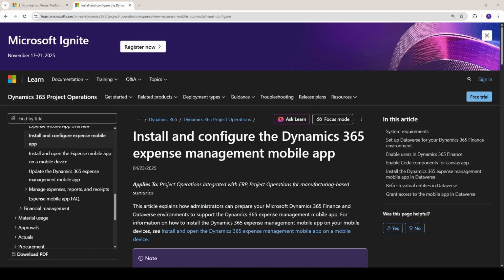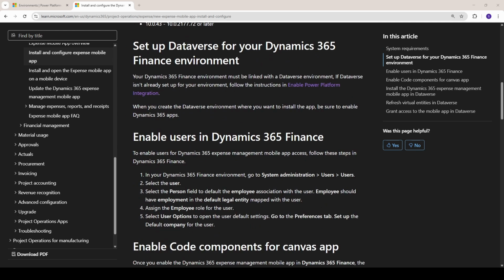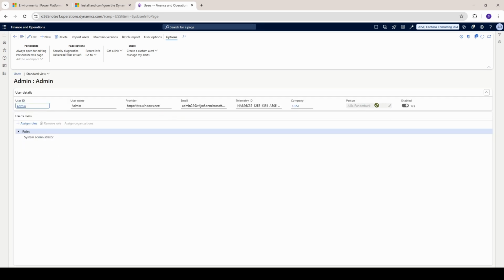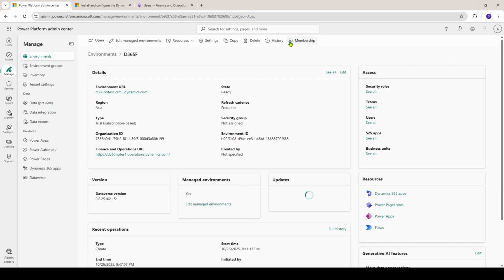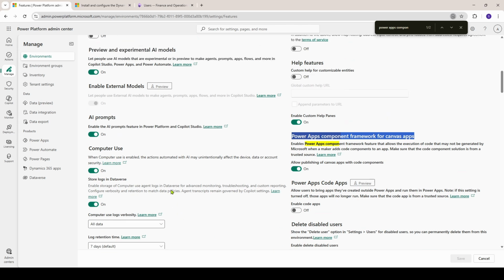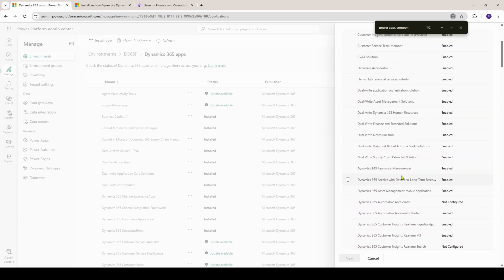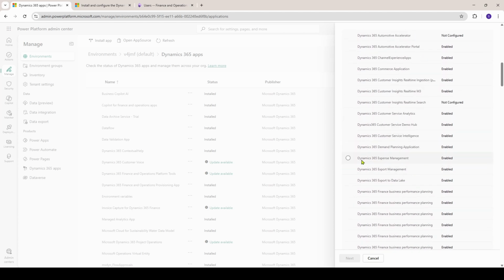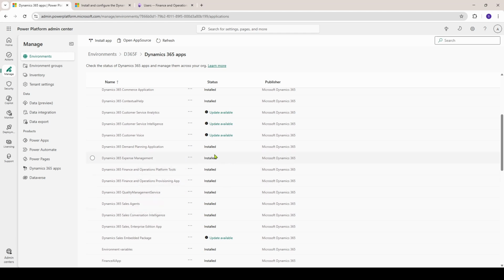The Complete Guide to Installing the D365 Expense Management Mobile App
The Complete Guide to Installing the D365 Expense Management Mobile App#dynamics365